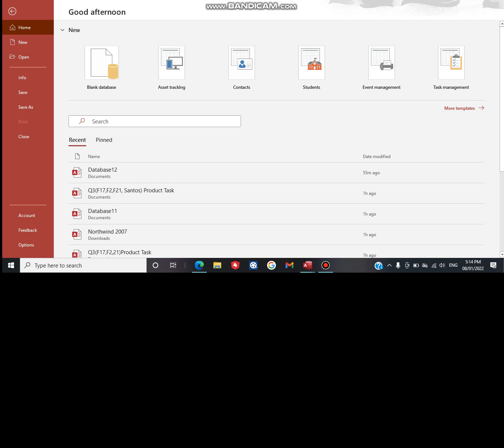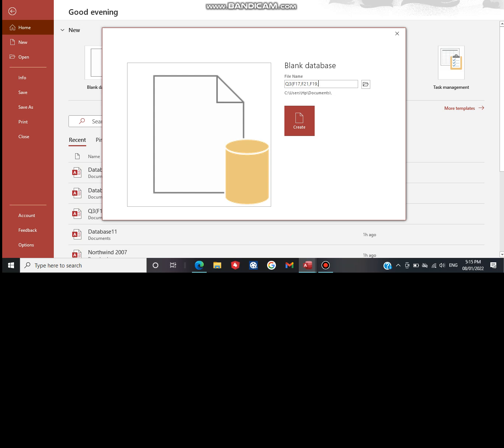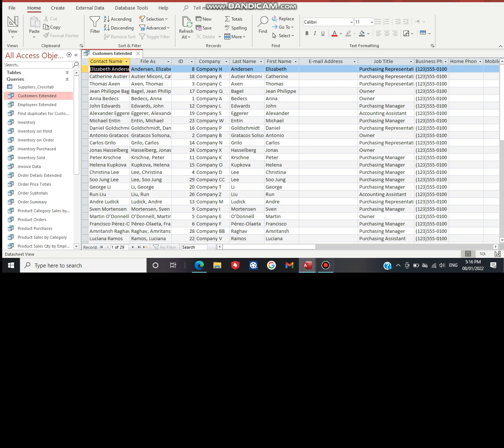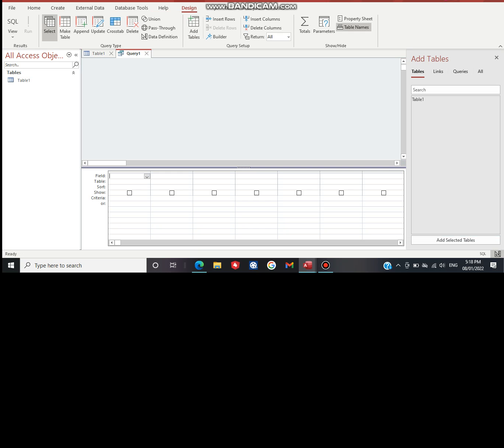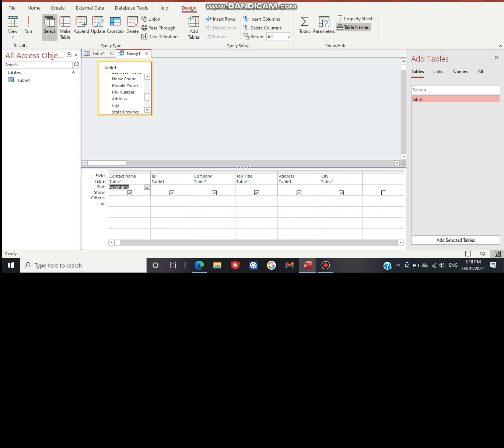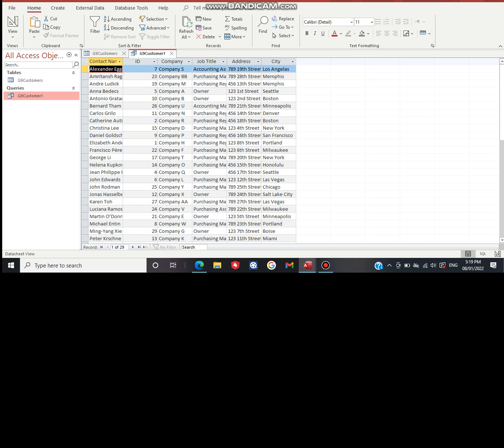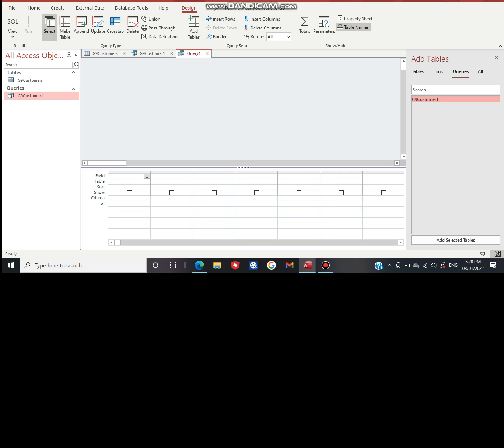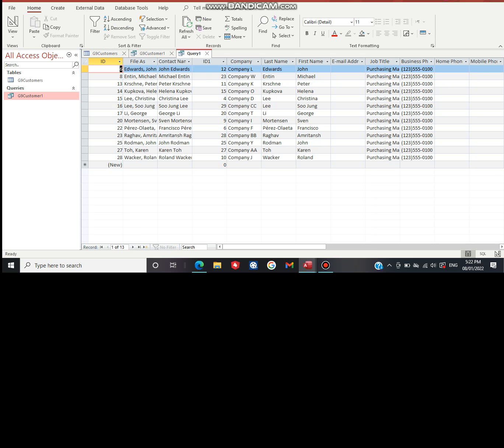Q3(F17,19,F21,Santos)ProductTask *backup plan*